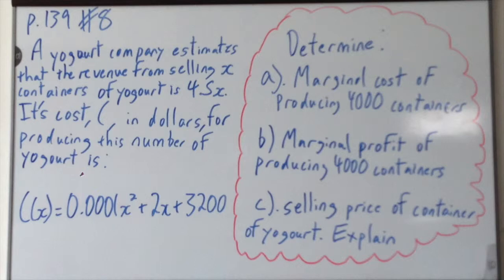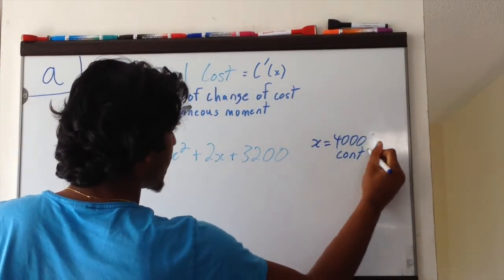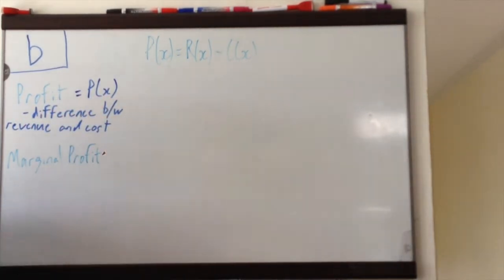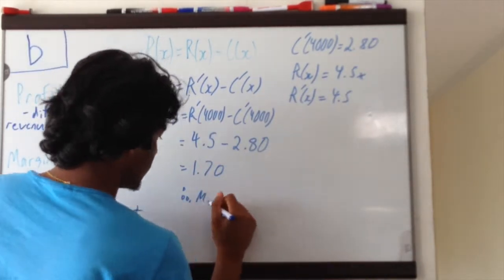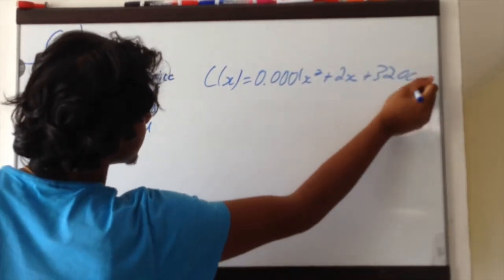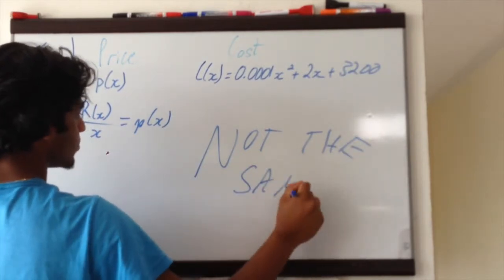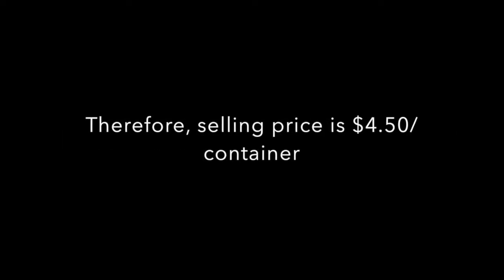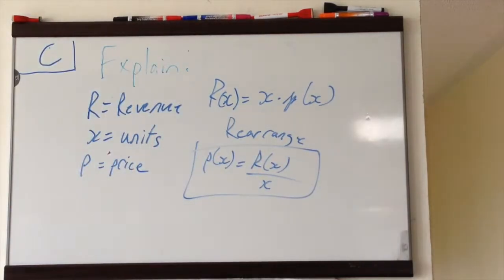Rajkumar, Keith - pg. 139, #8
Rajkumar, Keith - Calculus CCT - pg. 139, #8 in McGraw-Hill Ryerson; Quon